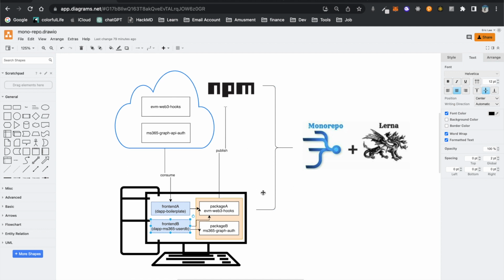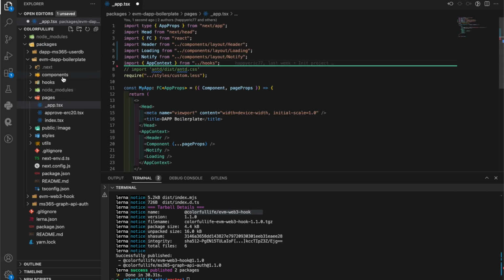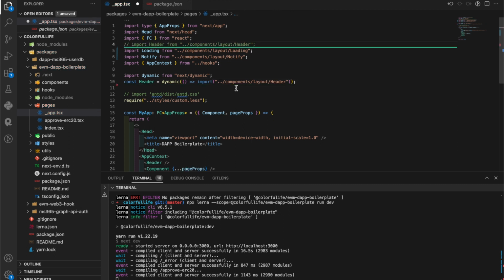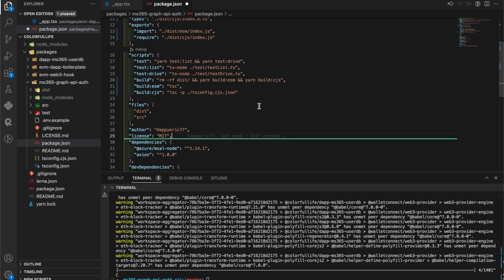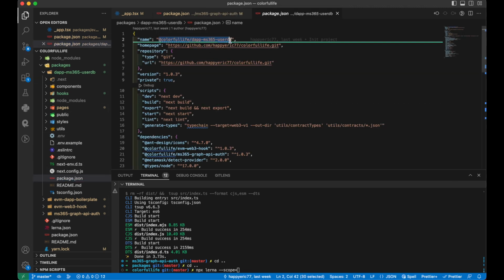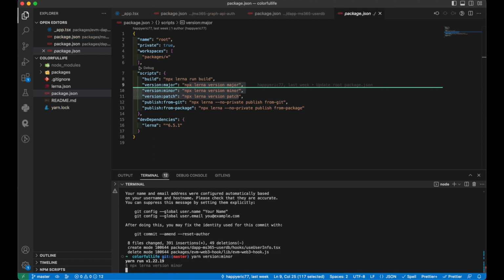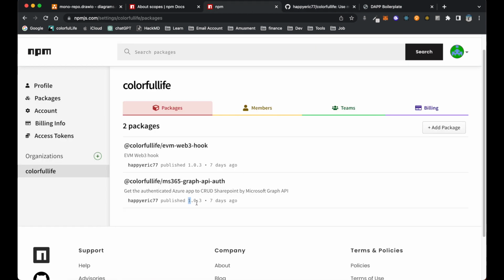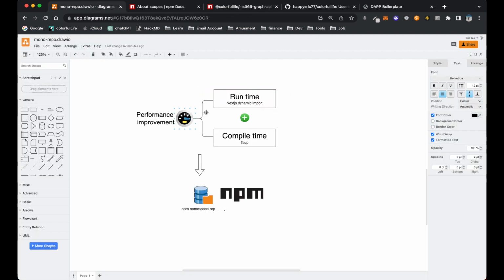Publish your lerna monorepo to npm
I did not emphasize the important point in the video: npm treats all packages under the same scope as private packages. So, you either need to upgrade your account to a paid tier or you need to [set `access` to `public`] like below
```json
  "publishConfig": {
    "access": "public"
Take a look at the doc here for more detail: doc